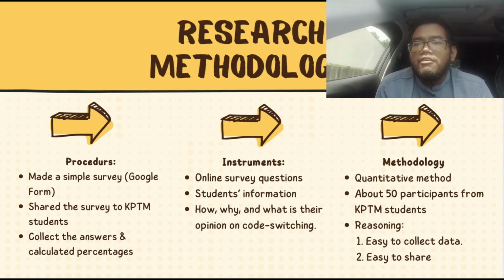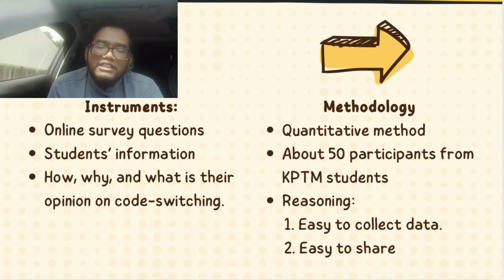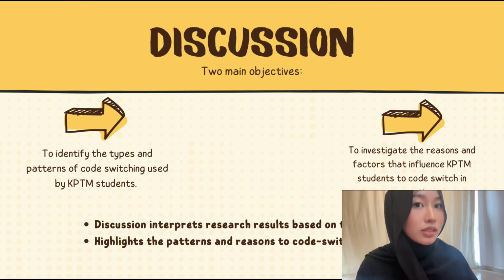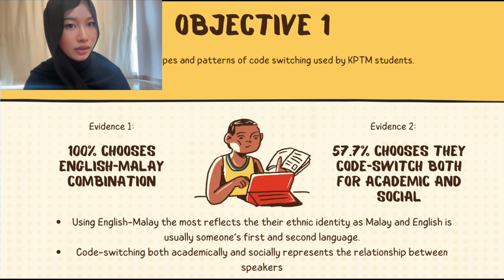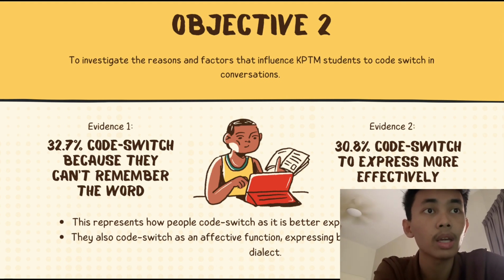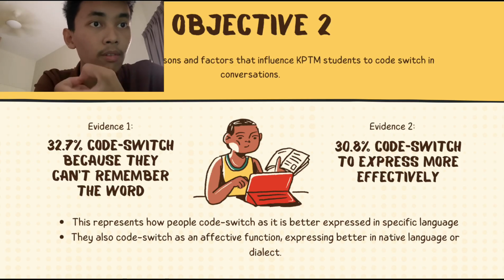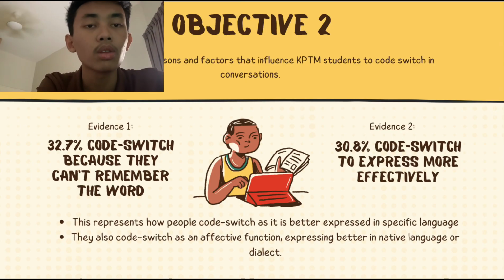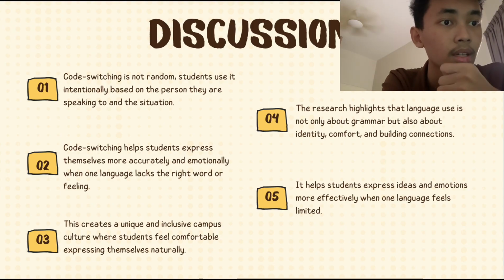HSL1083 - Mini Research Presentation by Group 6